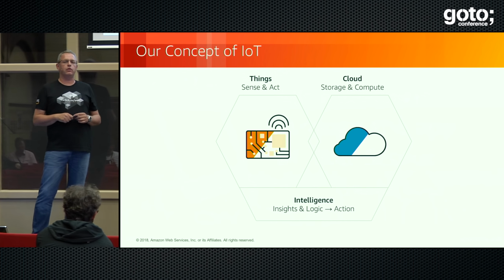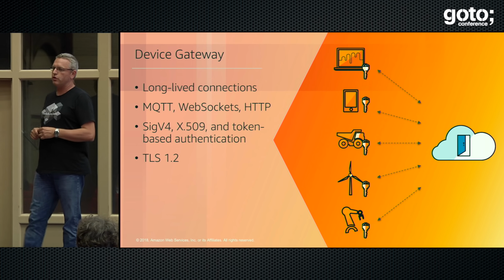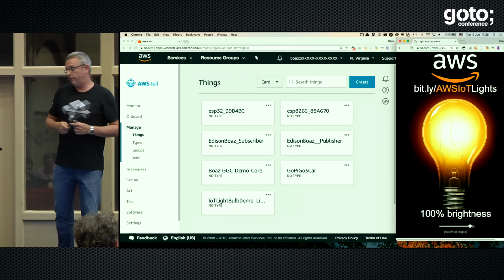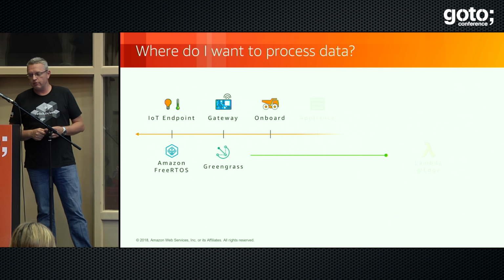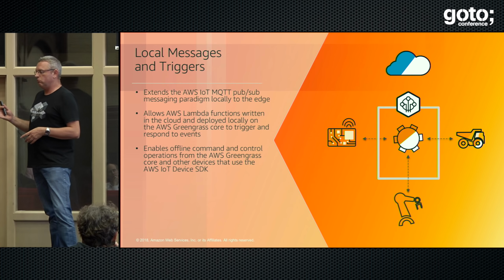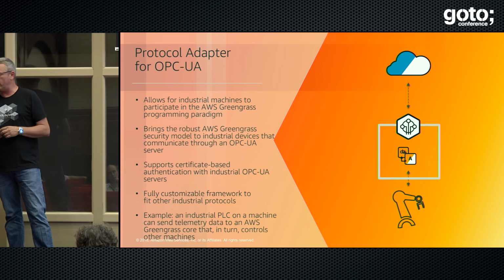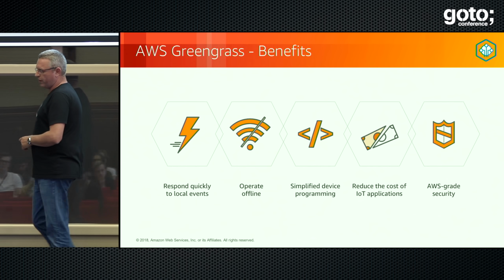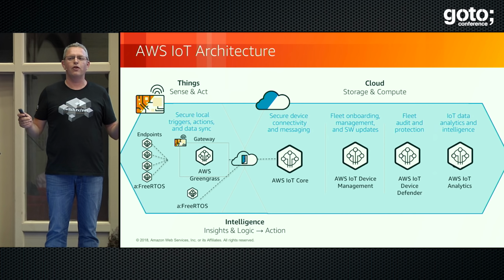IoT Compute at the Edge with AWS Greengrass • Boaz Ziniman • GOTO 2018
Boaz Ziniman - Technical Evangelist at Amazon Web Services @bziniman

ABSTRACT
AWS Greengrass extends AWS IoT Core onto your devices, so they can act locally on the data they generate, while still taking advantage of the cloud. In this session we discuss and demo the challenges of running IoT devices [...]